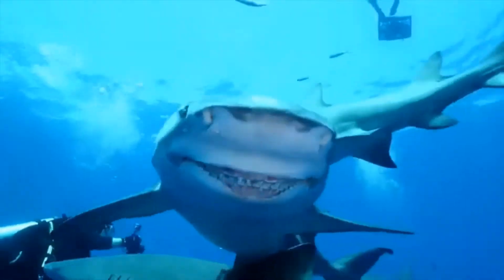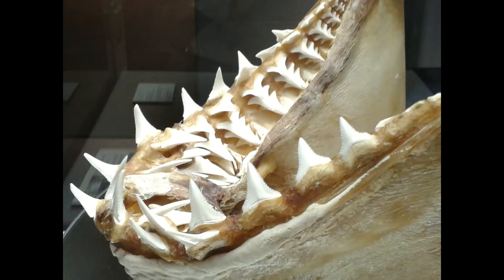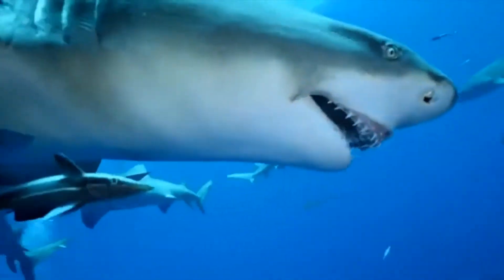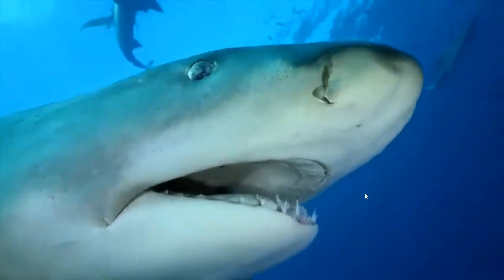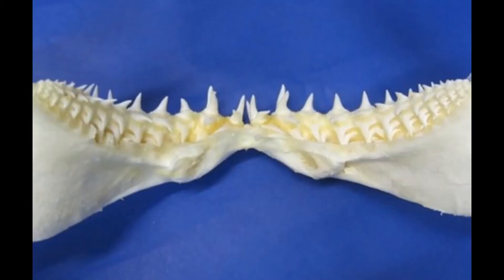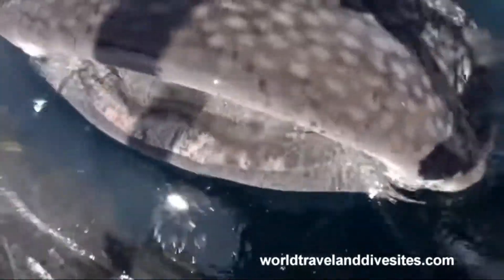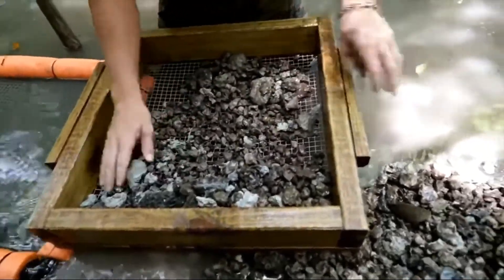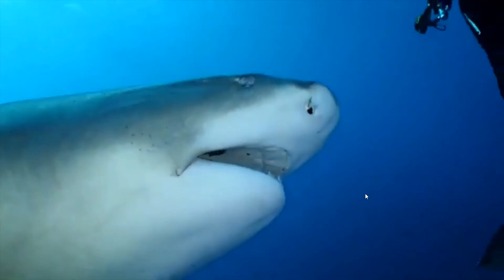Gulf State Park - Shark Teeth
Shark teeth are very different than ours. Watch this video to learn more!

Celebrate Shark Week at Gulf State Park this August!

Each day we will post interactive programs and activities covering all kinds of exciting topics about these creatures of the Gulf!